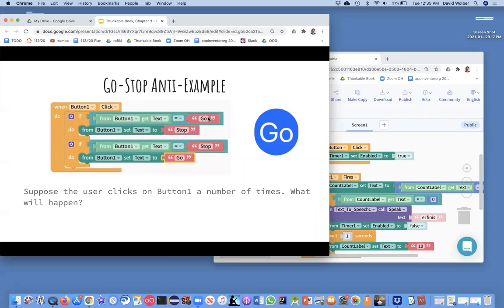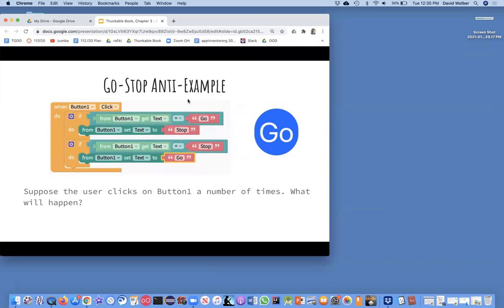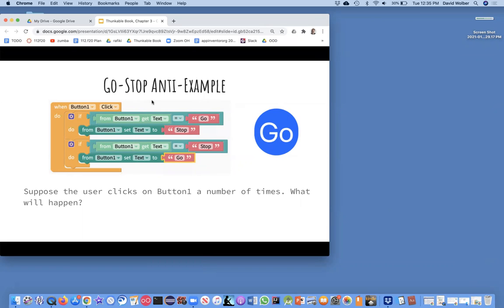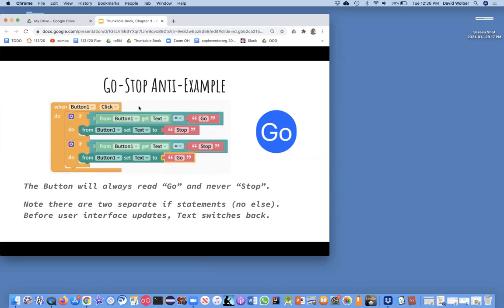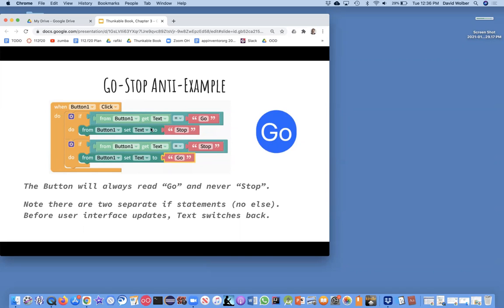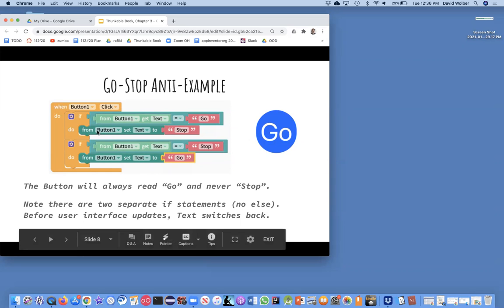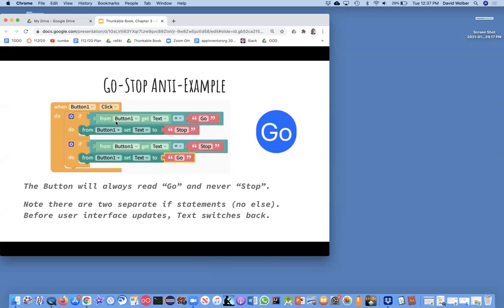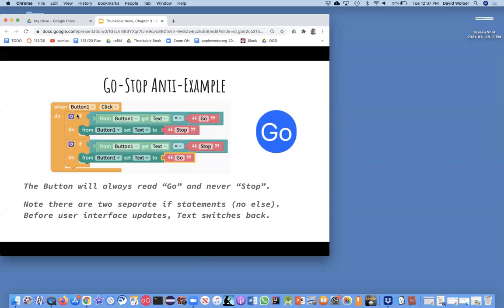Thunkable Conceptualize: A Common Bug with If Blocks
Professor Wolber introduces a common bug: using two if statements instead of an if-else, in the context of an app that is supposed to switch a button's text from "Go" to "Stop"